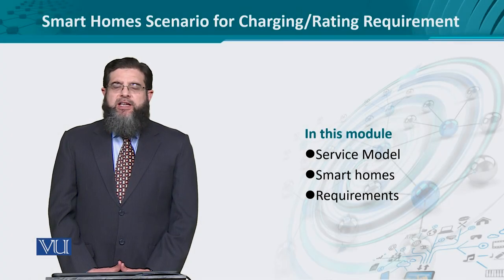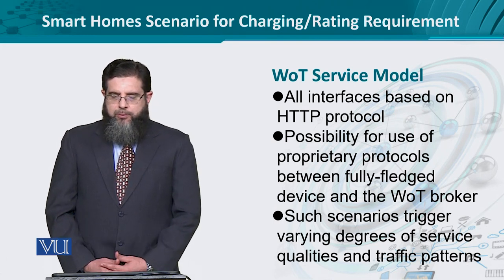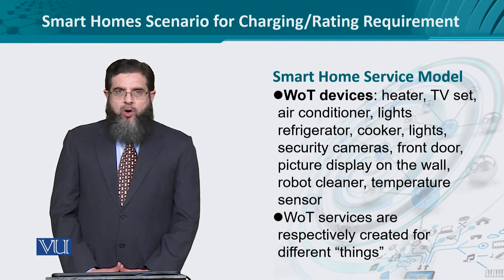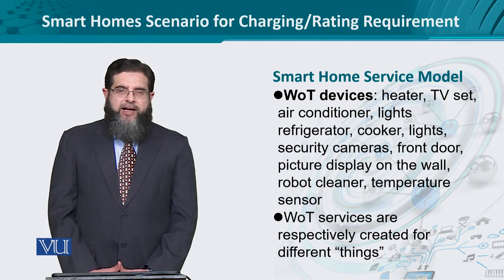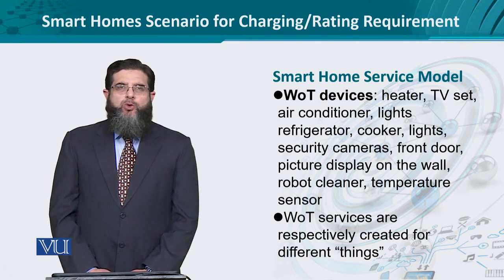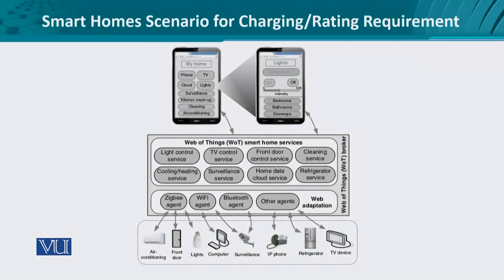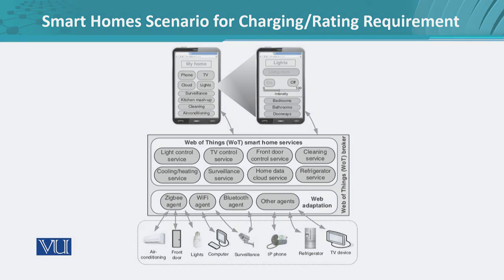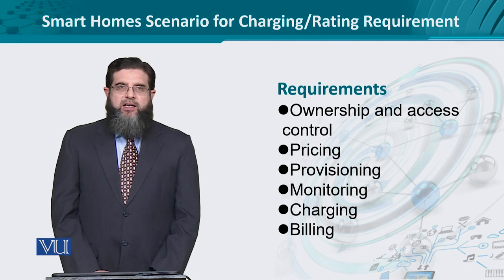Data Visualization | CS642_Topic216